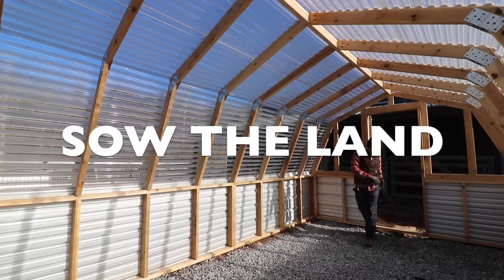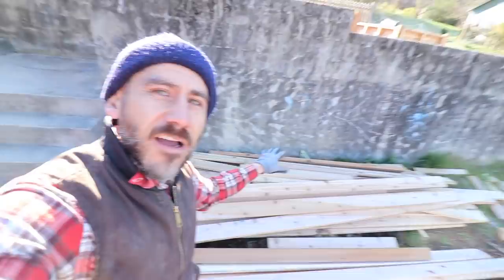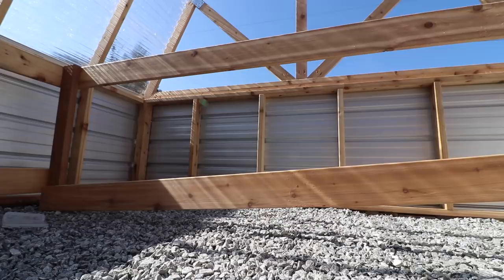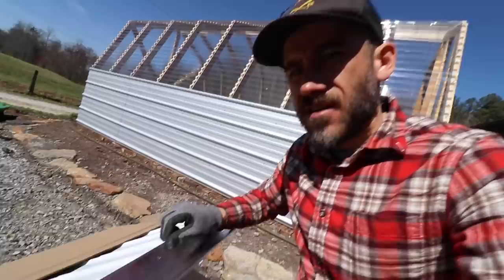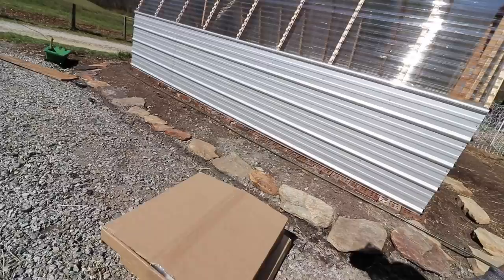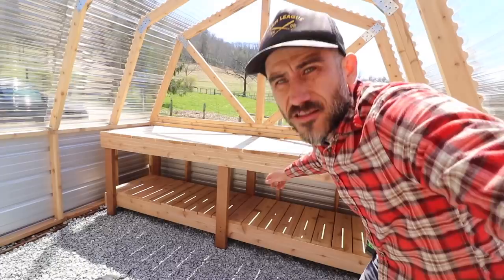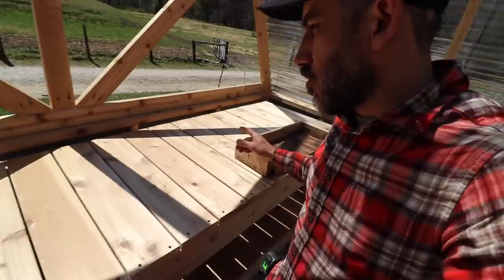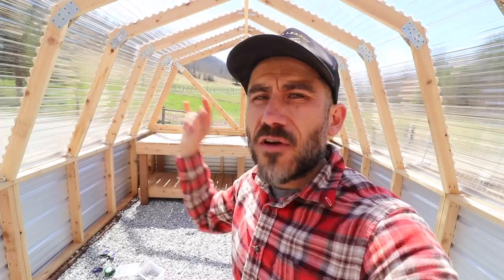Let's BUILD! CEDAR GREENHOUSE TABLE (DIY)